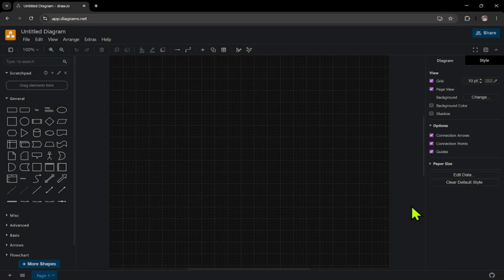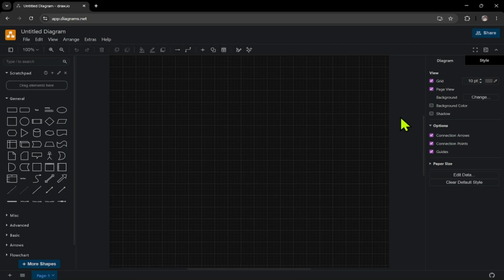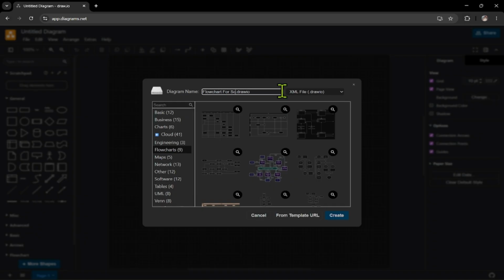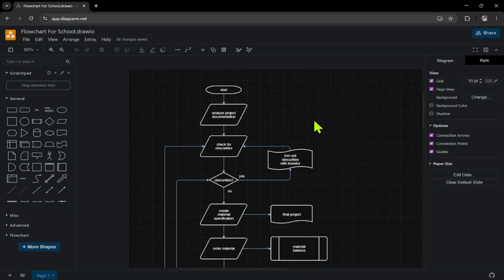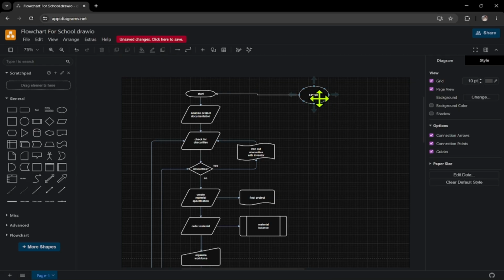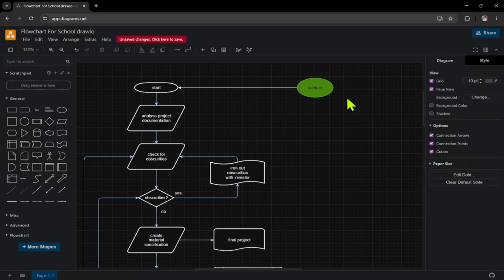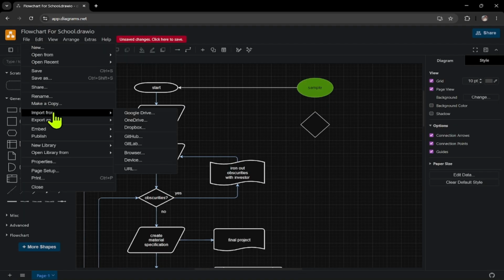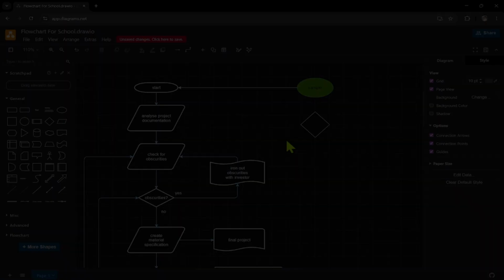How to Build Diagrams in Draw io [2026 Full Guide]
In this video, I will show you how to build professional diagrams from scratch using draw.io. You’ll learn how to navigate the interface, use various shape libraries, and connect elements to create clear flowcharts, plans, or business processes.

This draw.io tutorial will cover:
✅ Selecting storage options and creating a new diagram file
✅ Navigating the editor and using the shape libraries on the left
✅ Dragging and dropping shapes onto the canvas and adding text
✅ Connecting shapes with arrows to show relationships and flow
✅ Customizing styles, colors, and fonts using the right-side panel
✅ Adding advanced shape libraries for specific projects
✅ Saving and exporting your final diagram in formats like PNG, PDF, or SVG

By the end of this video, you will know how to effectively create, style, and share a professional diagram using the free tools in draw.io.

If you’re searching for how to use draw.io for beginners, draw.io tutorial for flowcharts, diagrams.net guide, building diagrams online, or how to connect shapes in draw.io, this video is for you.

💡 Tip: Hold the Shift key while dragging the corners of a shape to resize it while maintaining its original proportions and aspect ratio.